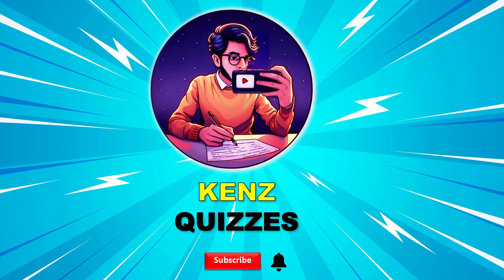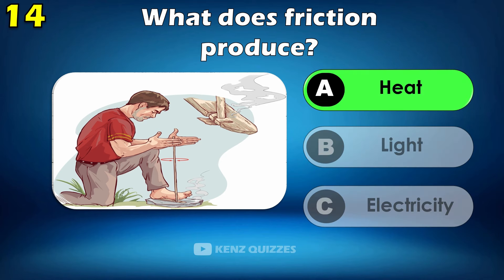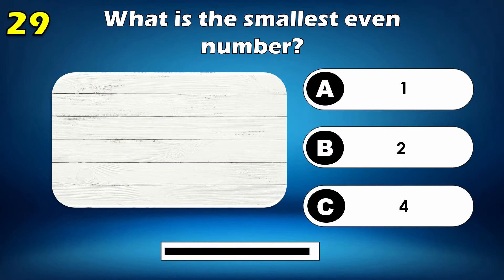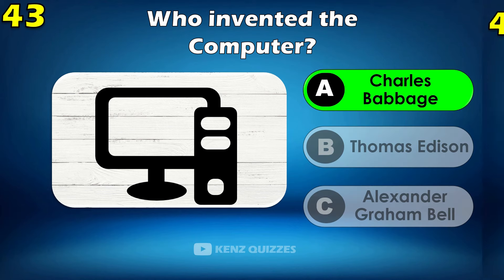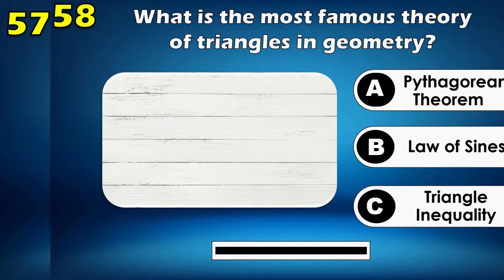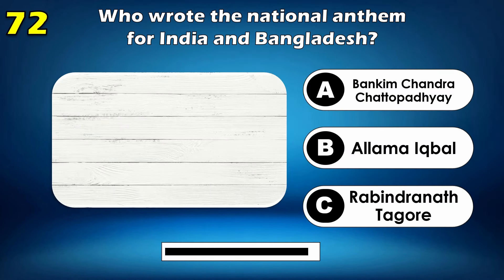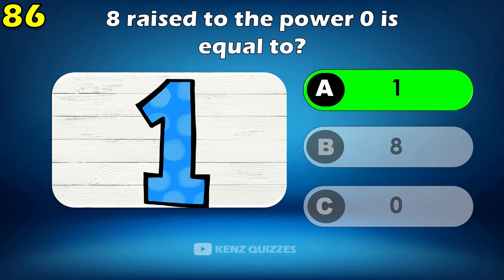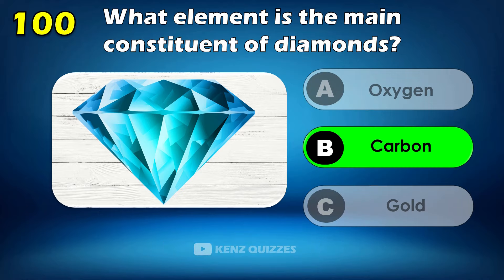How Good is Your General Knowledge? | 100 questions challenge 🧠✅ Kenz quizzes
"Welcome to Kenz Quizzes, where fun meets learning! Dive into our exciting world of knowledge with 100 kid-friendly questions designed to entertain and educate. Perfect for young minds eager to explore, our quiz covers a wide range of topics that every child should know. From basic math and science to fascinating facts about animals and the world around us, Kenz Quizzes is the ultimate destination for playful learning. Join us on this adventure and let the quest for knowledge begin!"